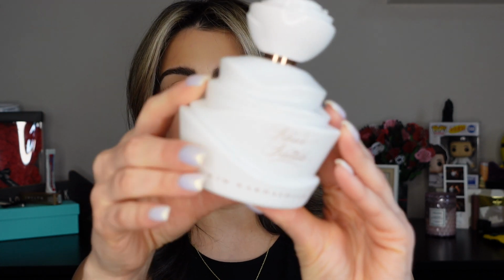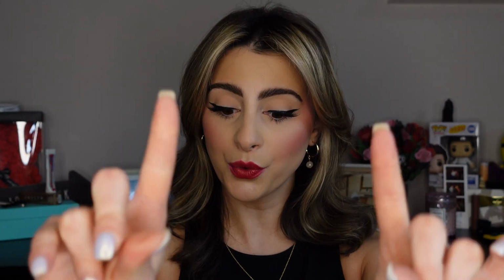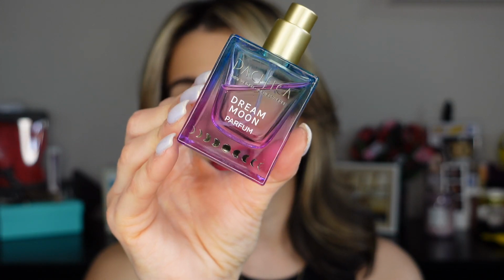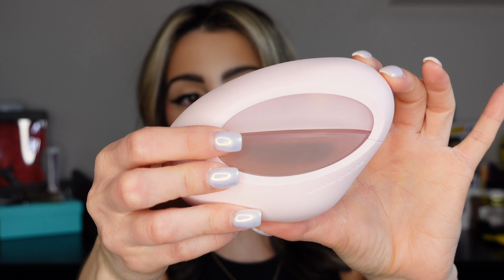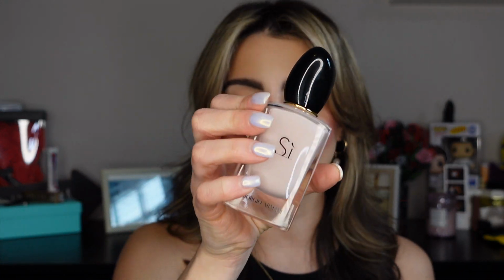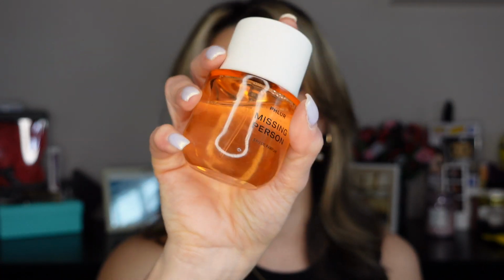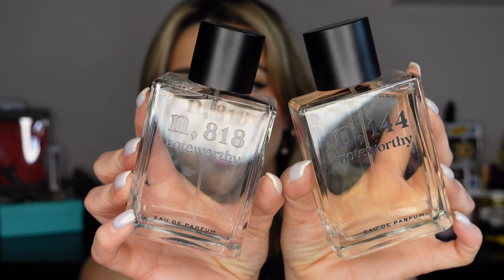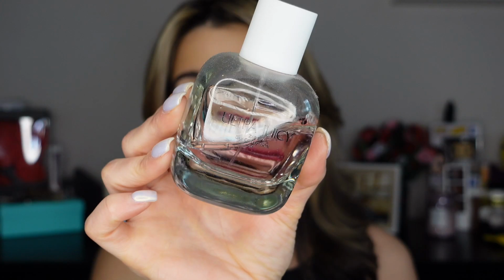PERFUME COLLECTION | 2023 ❤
hiii baabess!! sooo many of you har requested an updated perfume collection & of course i have to deliver for you guys... i hope you guys enjoy this video &  lmk if you have any of these perfumes & which are you favvvv. i will have my 2022 video linked below! thanks so much for watching & don't forget to subscribe & give this video a thumbs up :) xoxoox!

Perfumes mentioned:

-Kim kardashian Fleur fatle
-Aeropostale celestial dreamer
-KKW Rare fig
-Pacifica Tahitian gardenia,  Dream Moon,  Flower moon,  Silver moon
-Ariana grande MOD Blush
-Versace dylan purple
-Armani SI Fiori
-Valentino born in roma intense
-Phlur Ameline, Missing person & Solar power
-Ellis brooklyn Florist
-Noteworthy N 818 & N 144
-Zara ultra juicy

AMAZON FAVORITES:
Hair Barrettes
Bed Head Waver (it’s more expensive now SORRY GUYS!!!)
Earring Organizer
Statement Earrings
Initial Earrings
Scrunchie Holder
Phone Holder
Sunglass Organizer (the one i have is sold out so i found the same brand but holds 8 sunglasses)
Cat eye sunglasses
90s Sunglasses